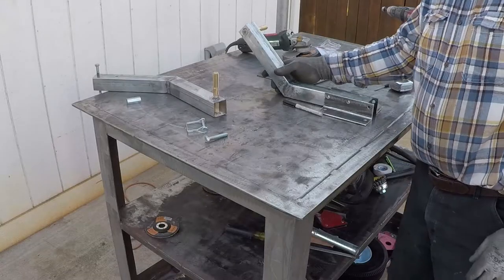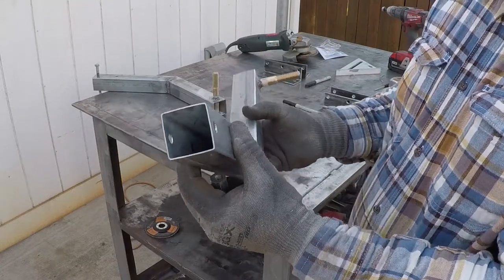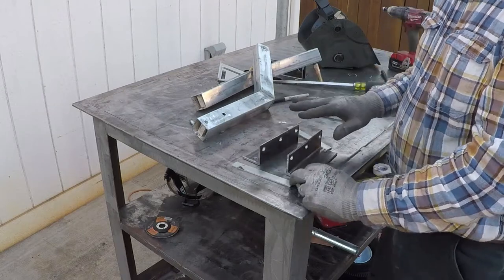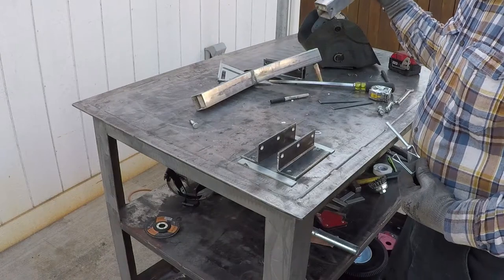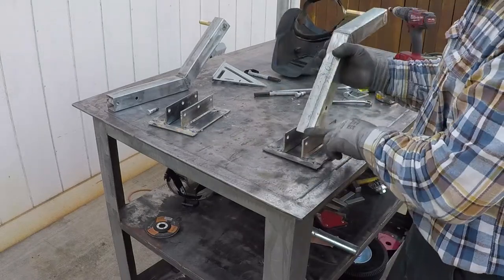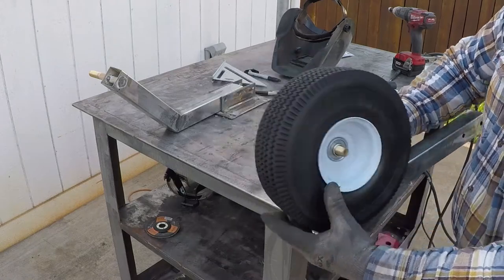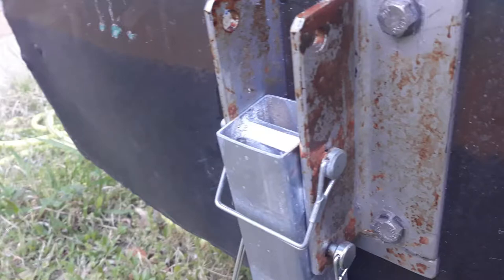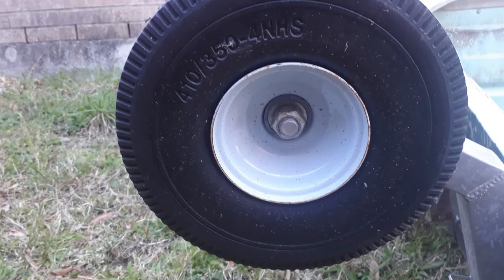Homemade Boat Dolly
In this video I will show you my homemade boat dolly. I built this boat dolly for my friend. I hope you will enjoy this video as I enjoyed making it for you. Please be safe and have a good day.